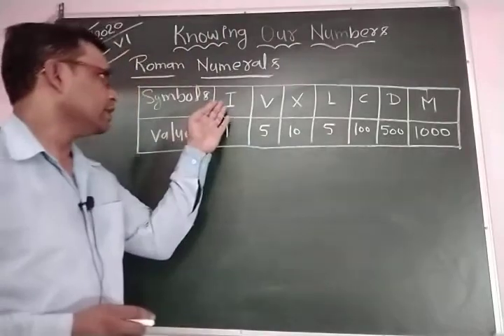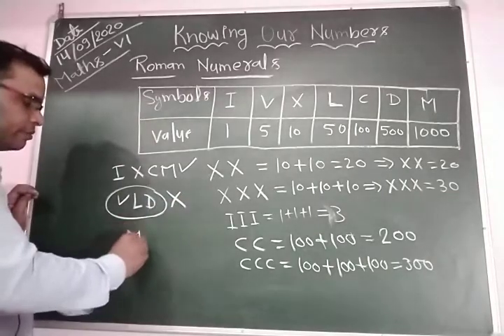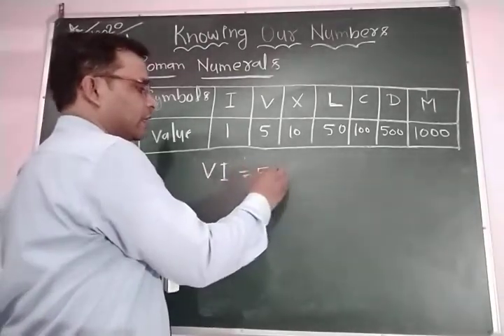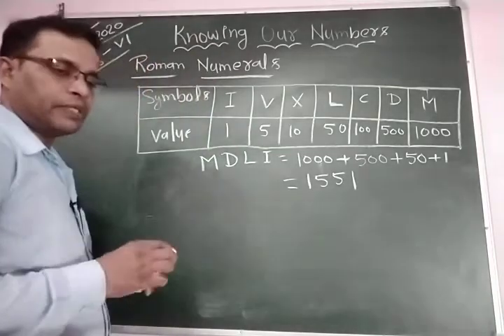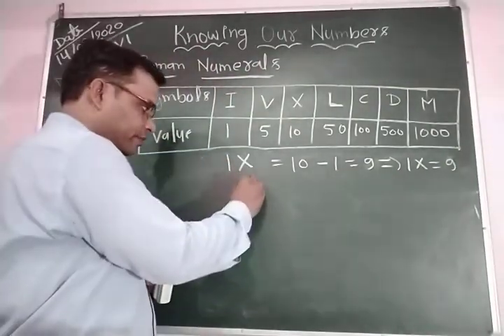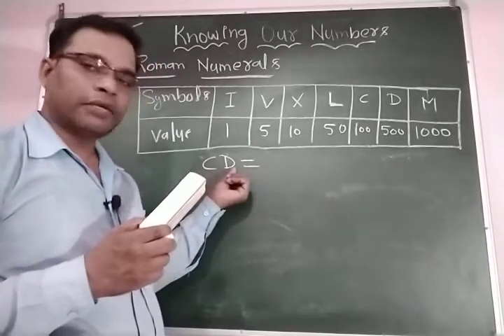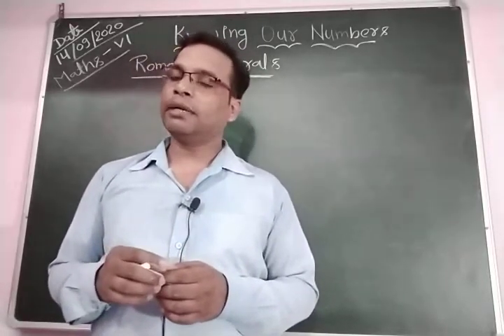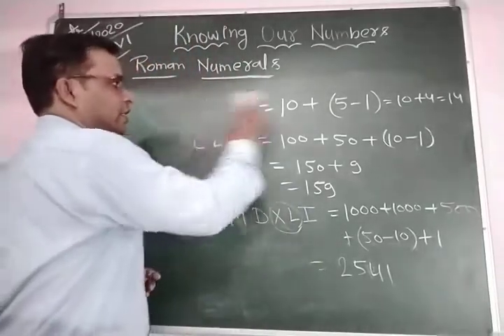Class VI Mathematics 14 09 2020 by Mr Ramesh Verma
Chapter-1  Knowing Our Numbers, Topic- Roman Numerals